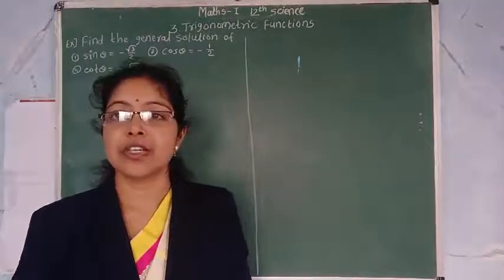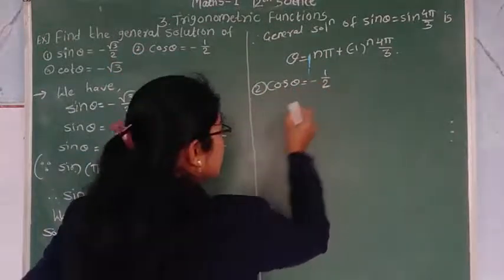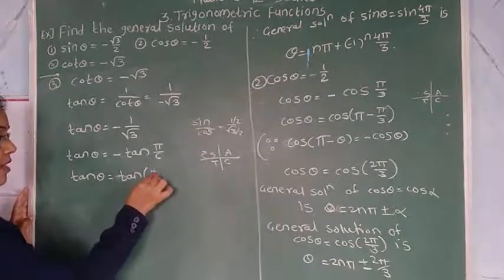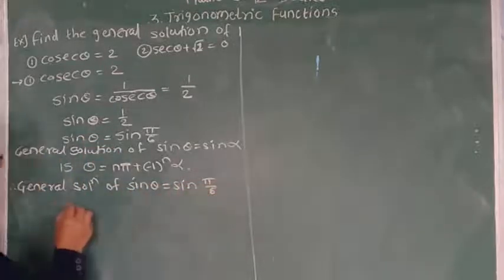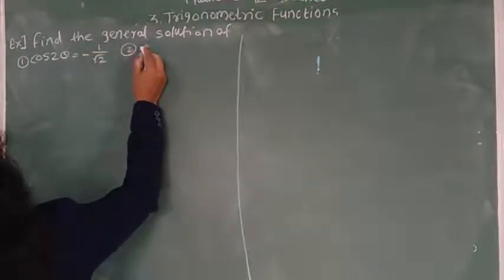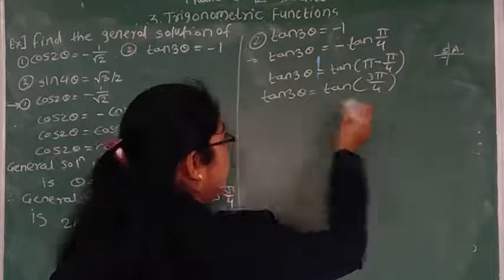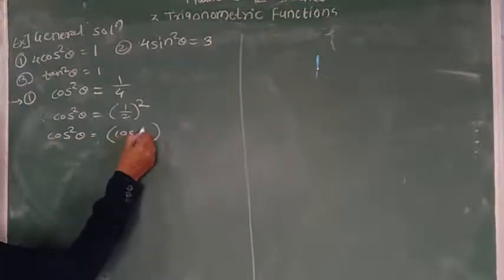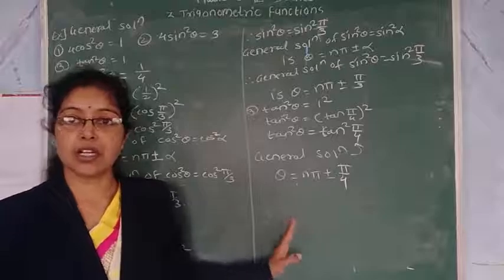XII Science Mathematics Part-1 Chapter No.3 Trigonometric Functions Lecture no.4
Examples on general solution of a trigonometric equation